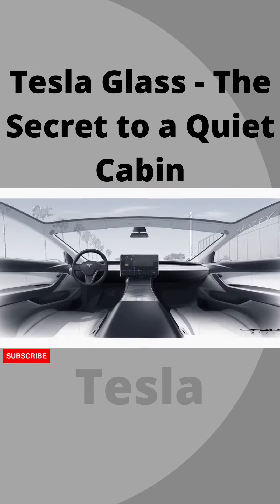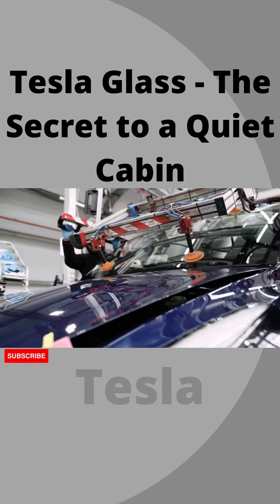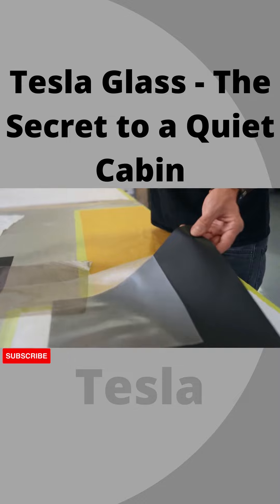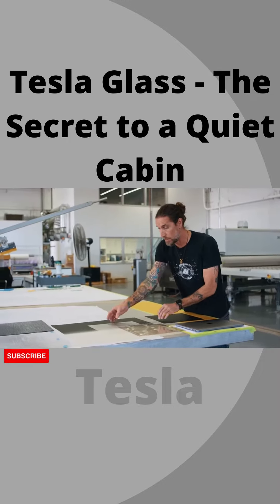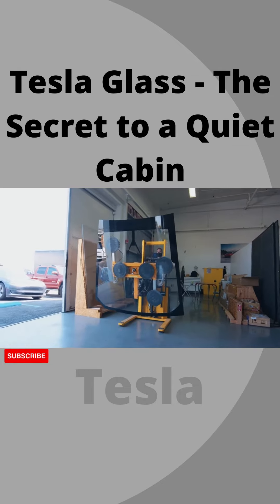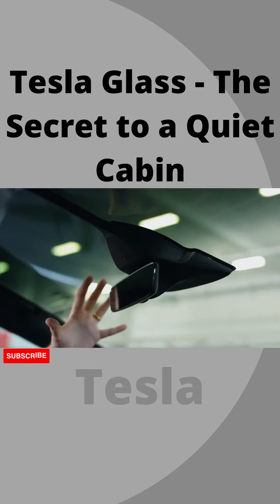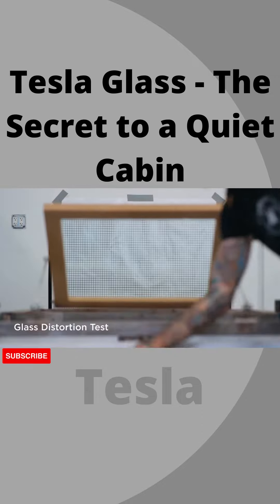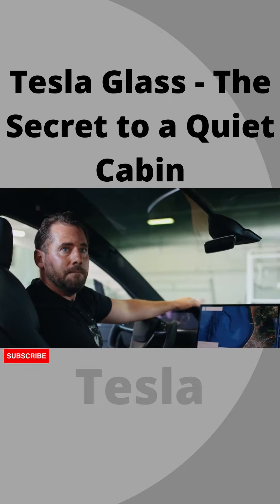Tesla Glass The Secret to a Quiet Cabin